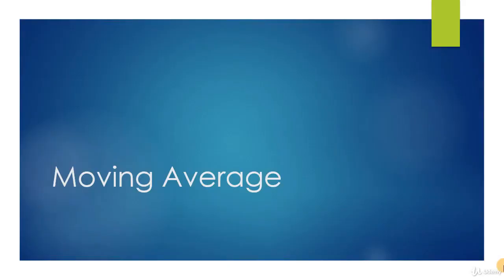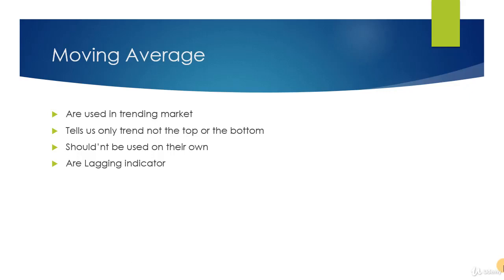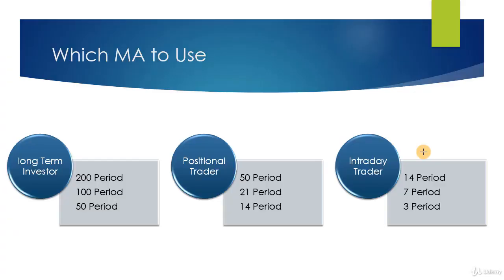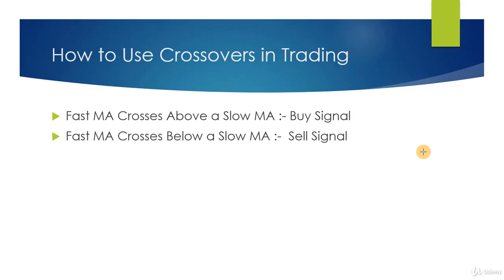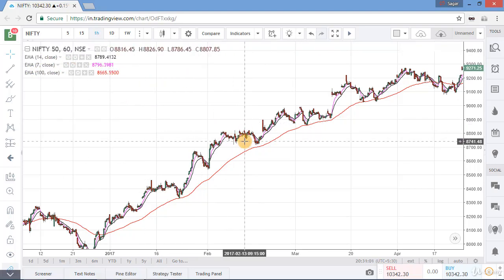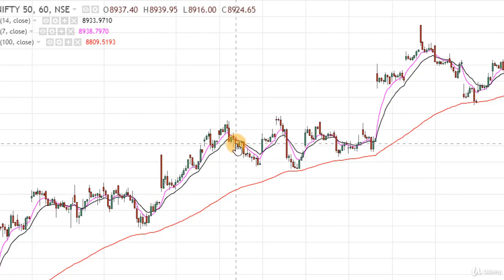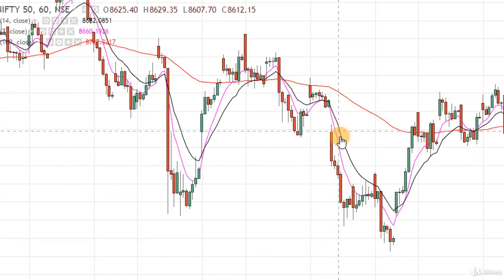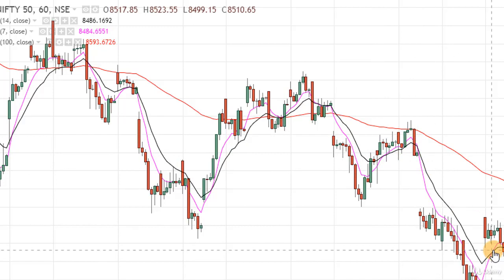Moving Average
Welcome to an insightful guide on lagging indicators! In this video, we're diving into the world of lagging indicators—a category of market indicators that provide insights into past price movements and trends. Whether you're a trader, investor, or curious learner, this tutorial will shed light on the importance of lagging indicators in assessing market conditions.

Lagging indicators are valuable tools for confirming trends and identifying potential reversals, even though their information comes after the fact. Join us as we explore step-by-step explanations and real-world examples to help you comprehend the significance of lagging indicators in technical analysis.

Here's what you'll learn in this tutorial:

    Introduction to Lagging Indicators: Understand the role of lagging indicators in assessing historical market data.

    Common Lagging Indicators: Explore popular lagging indicators, including Moving Averages, MACD, and Bollinger Bands.

    Confirmation of Trends: Learn how lagging indicators help confirm trends that have already occurred.

    Identification of Reversals: Discover how lagging indicators can assist in recognizing potential trend reversals.

    Relative Strength Index (RSI) as an Example: Dive into RSI as a lagging indicator and understand its significance.

    Application in Technical Analysis: Learn how to integrate lagging indicators in your trading strategies.

By the end of this tutorial, you'll have a clear understanding of lagging indicators and their role in technical analysis. Whether you're utilizing them for trend confirmation or identifying reversals, lagging indicators offer valuable insights into market trends. Follow along with hands-on demonstrations and case studies to enhance your trading knowledge and decision-making skills.